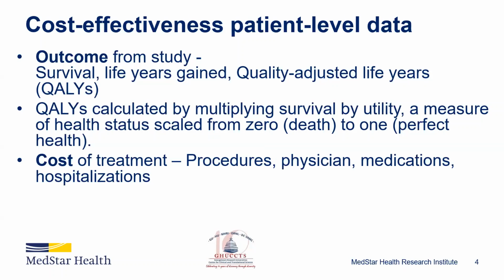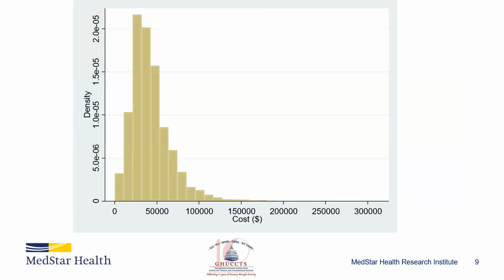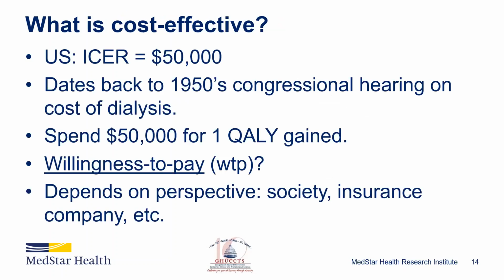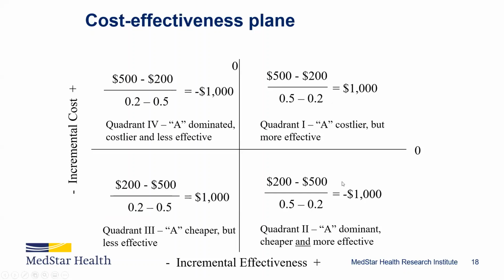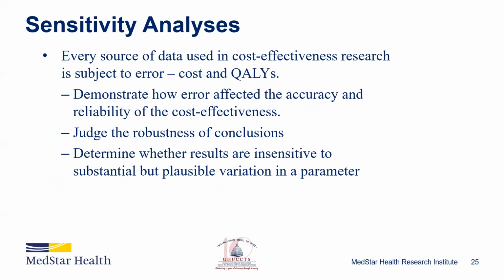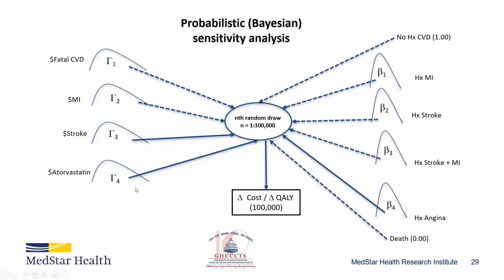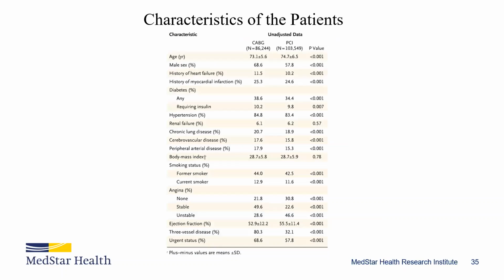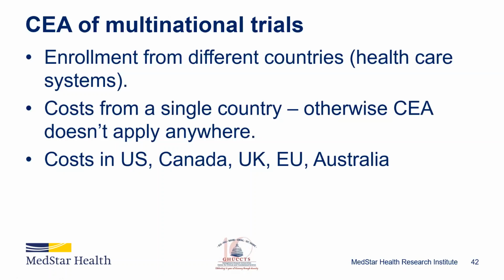MHRI-GHUCCTS Statistical Seminar: Health Care Economics Recording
Costs have become an important factor in medical decision-making. New therapies, treatments, medications, etc. to improve health come with a cost – often higher than the current standard of treatment. Cost-effectiveness analysis (CEA) assesses cost vs. benefit in terms of willingness to pay thresholds. We will discuss CEA concepts and statistical methods for patient-level data.

This month's MHRI-GHUCCTS Monthly Statistical Seminar Series features Dr. Paul Kolm, Associate Director in the Department of Biostatistics and Biomedical Informatics at MedStar Health Research Institute. Dr. Kolm will discuss "Health Care Economics: Cost-effectiveness Alongside Clinical Trials".